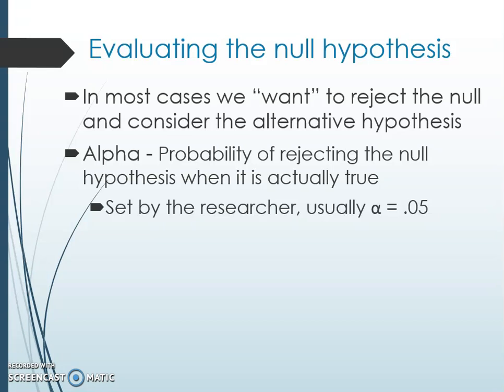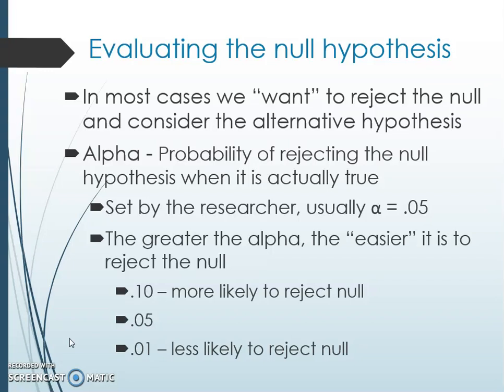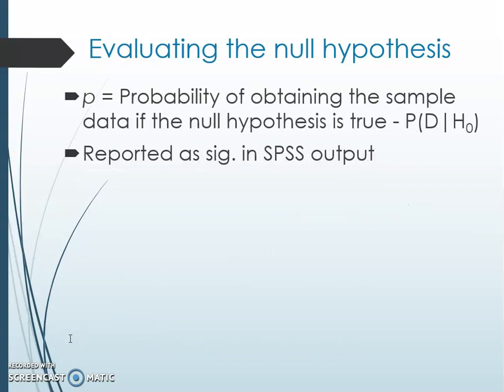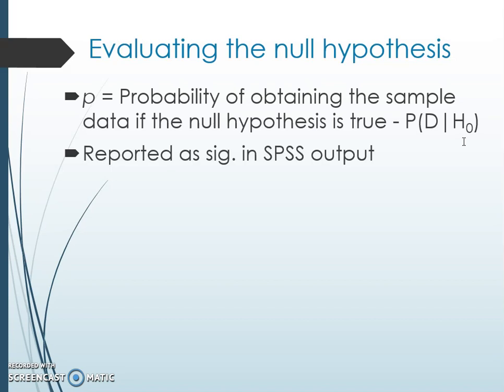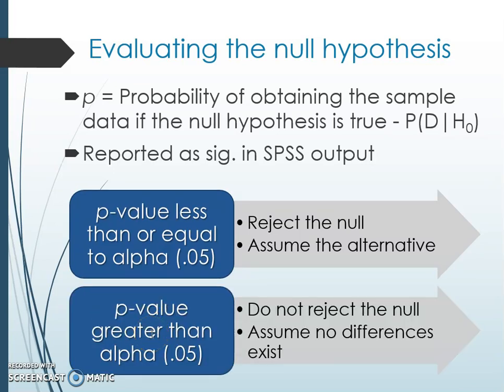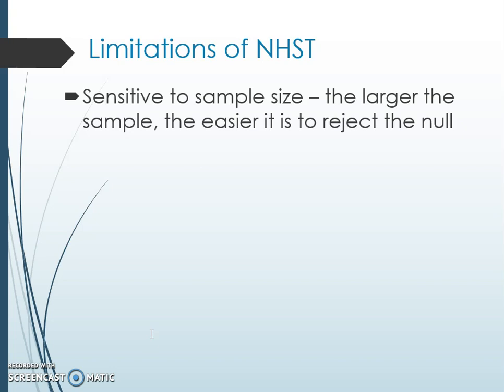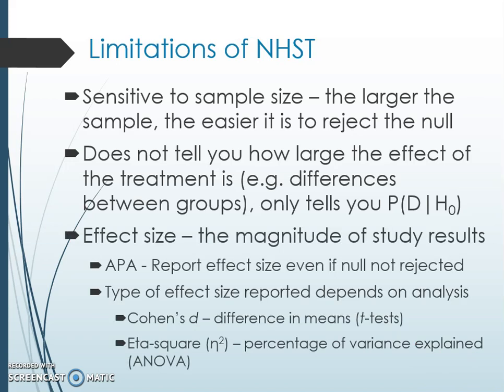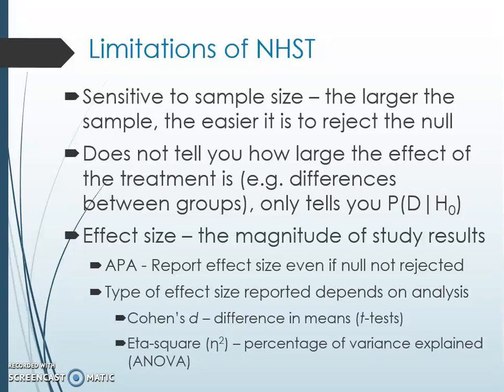SPSS 2 - Inferential Statistics, Part 2